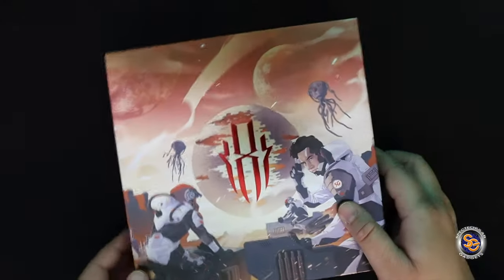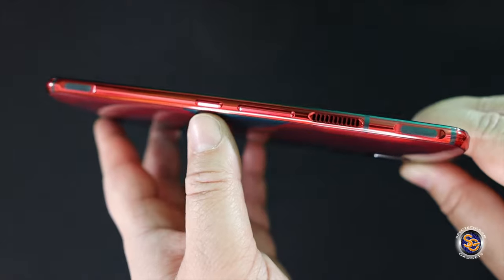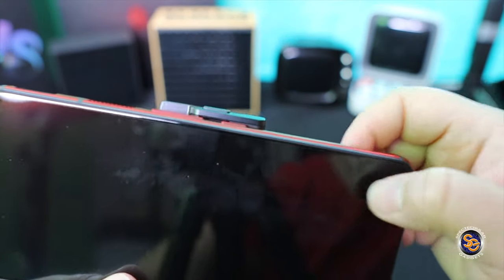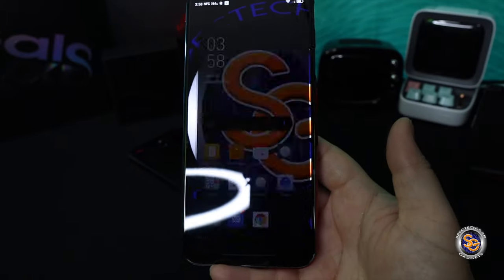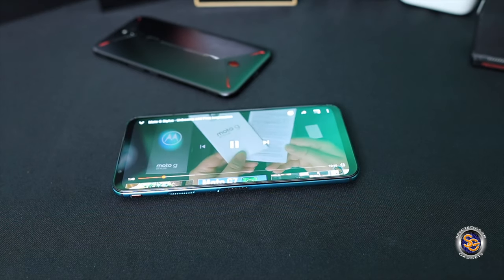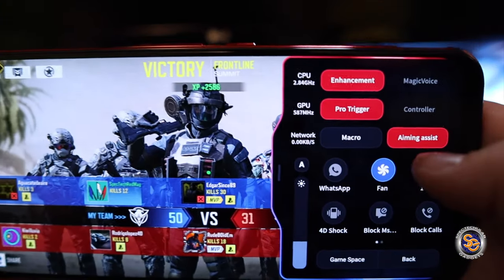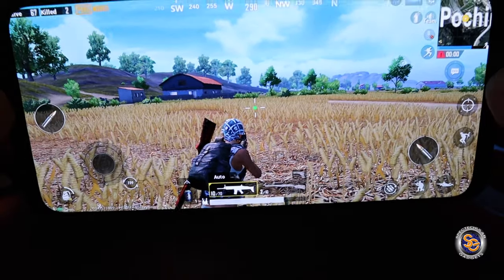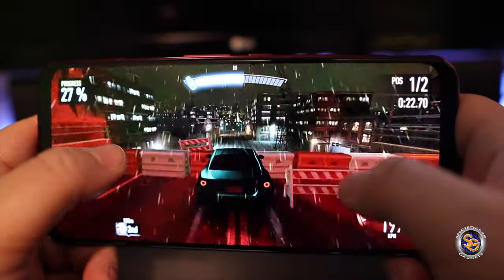The Nubia Red Magic 5G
This video is about Unboxing & First Impression of the Nubia Red Magic 5G. This is my second gaming device from Nubia so I am excited to try this one out.